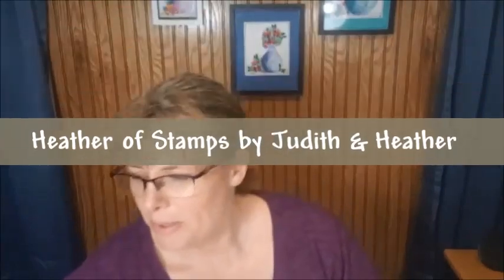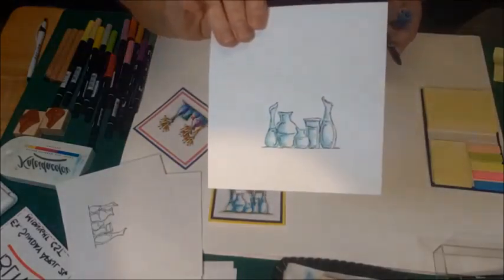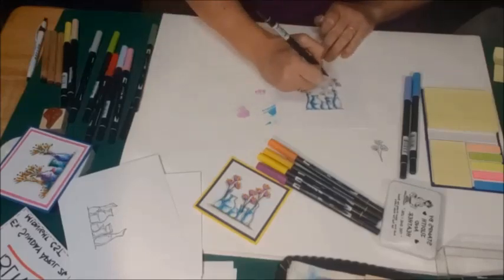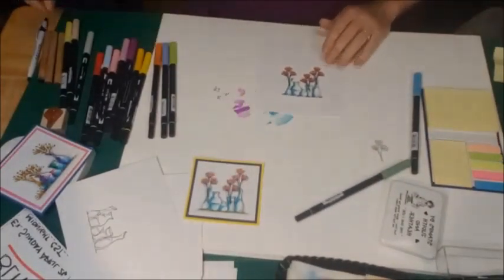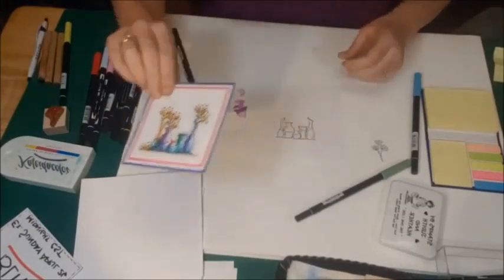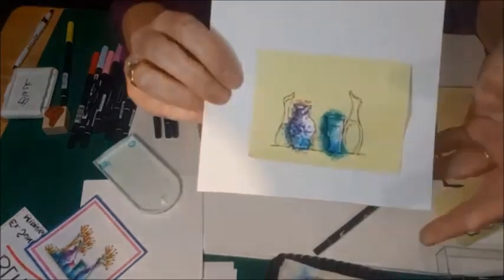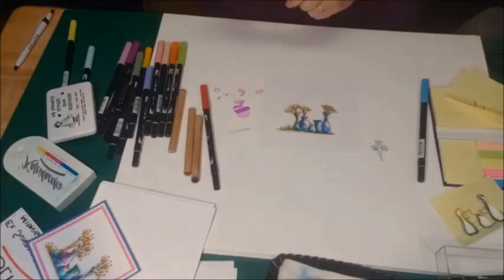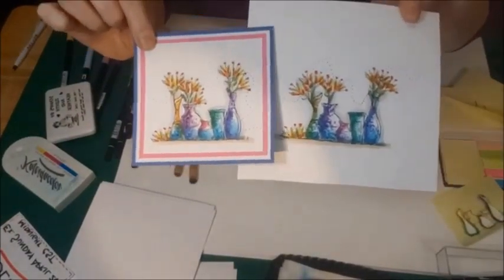Glass Vases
Heather of Stamps by Judith & Heather creates two floral arrangements using the I-215-HK Glass Vases image. Using Tombow Water Color Markers, she demonstrates a few methods of coloring the vases and a few flowers ideas.